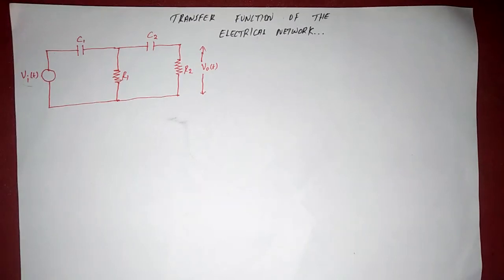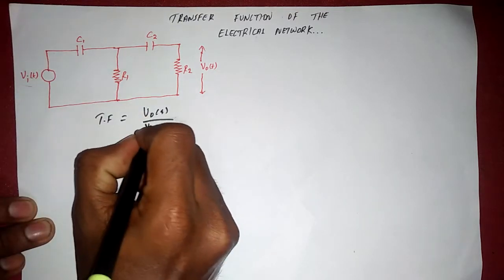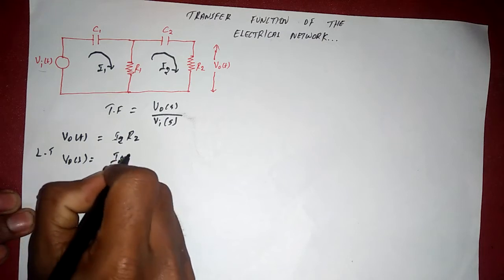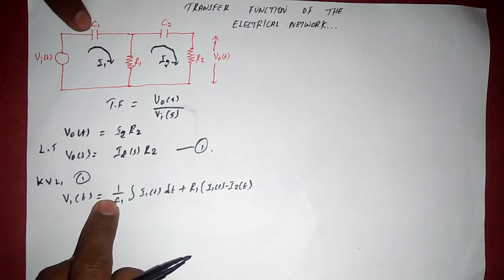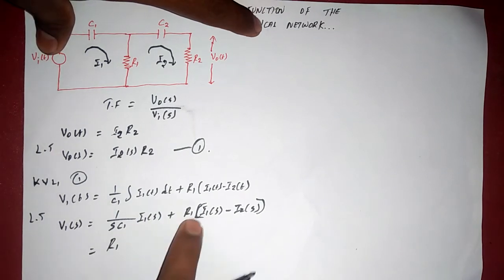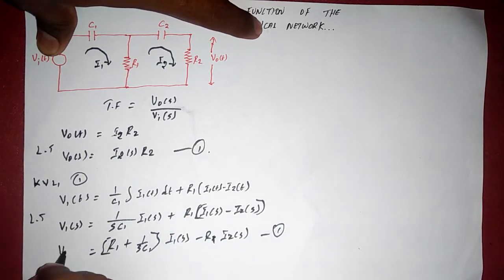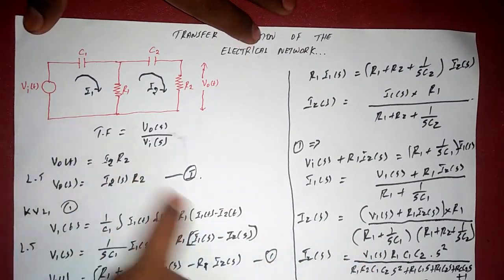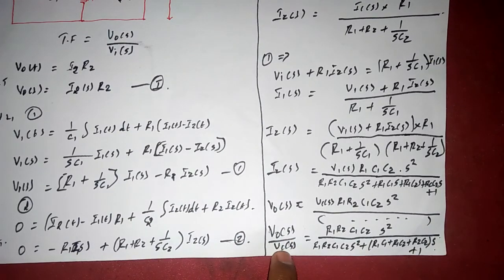Transfer Function Of Electrical Network|Control System|For Beginners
Transfer Function Of Simple Electrical Network by simple solution
Control Systems